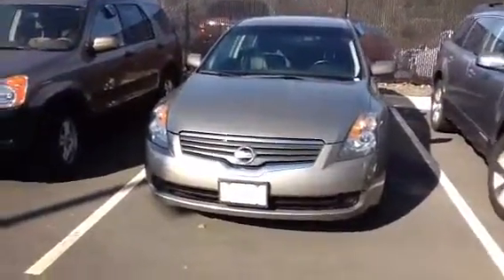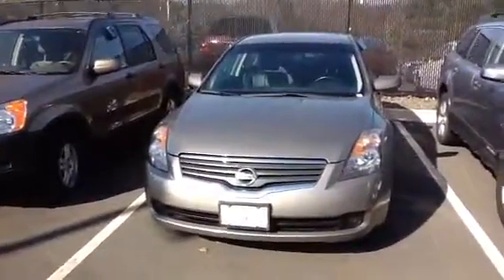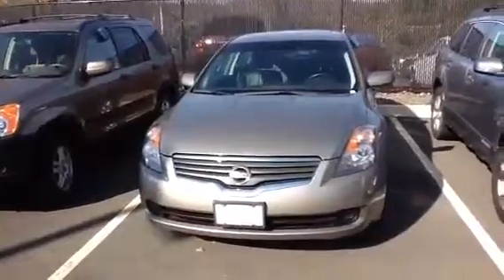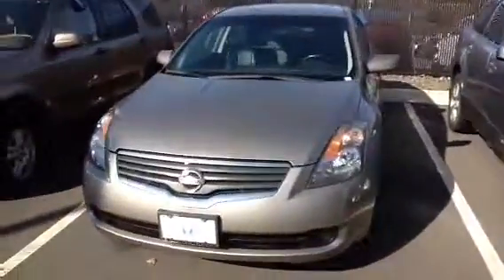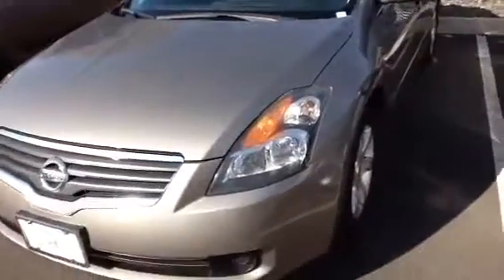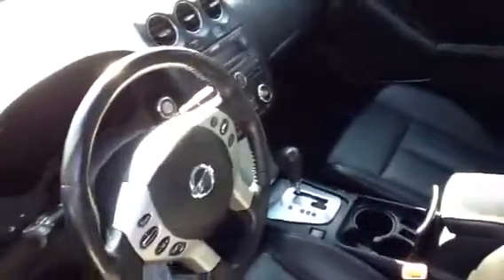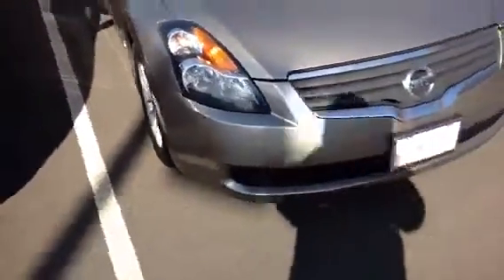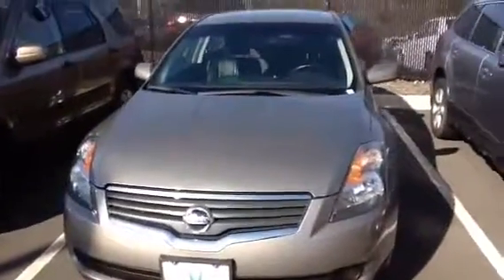Thank You Honda of Danbury